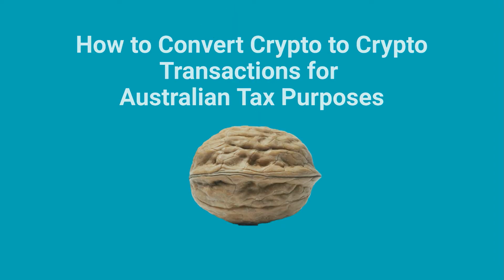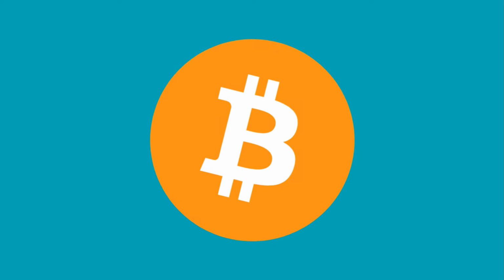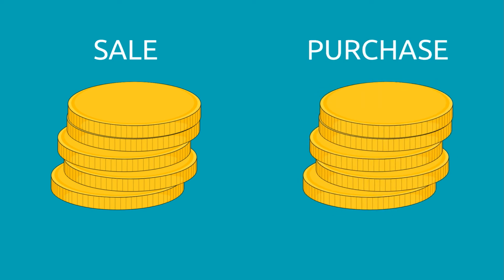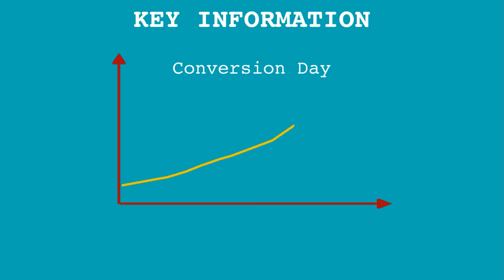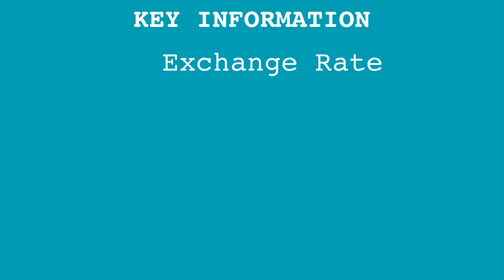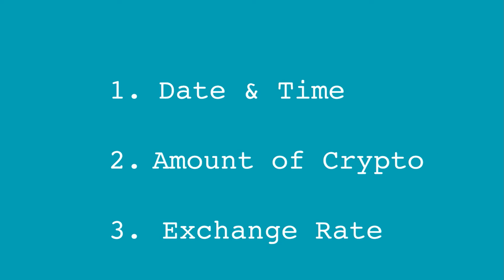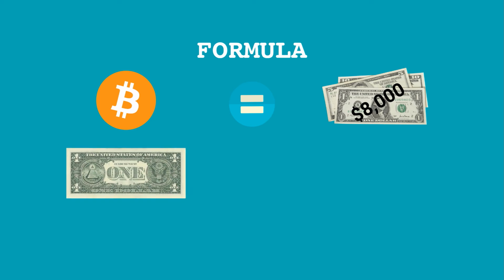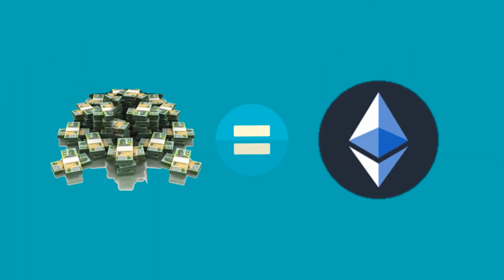How to Convert Crypto to Crypto Transactions for Australian Tax Purposes... in a Nutshell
A short video to explain the basics of how to convert transactions between cryptocurrencies for Australian taxation purposes.  If you trade cryptocurrencies, you need to include the profits and losses in your tax return and calculate these values in Australian dollars.

If you're not sure about how your crypto activities are treated for tax purposes, check out our basics video on that